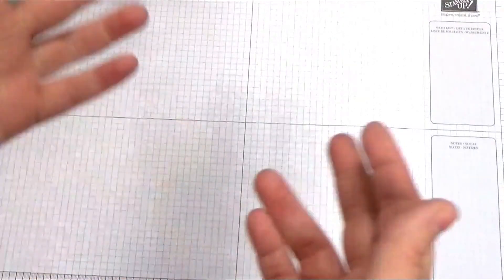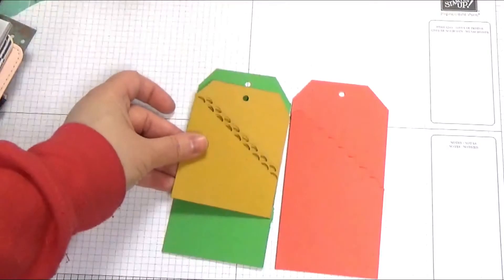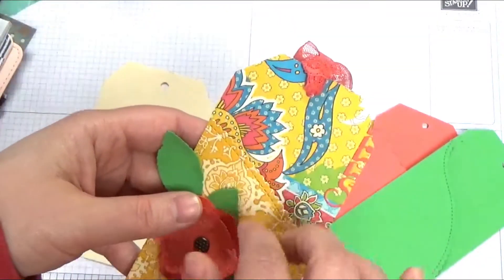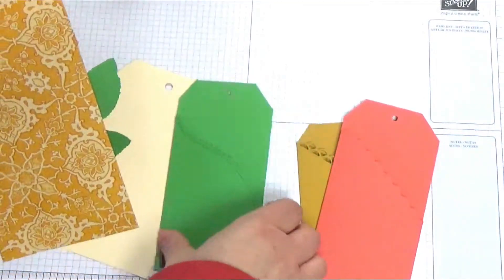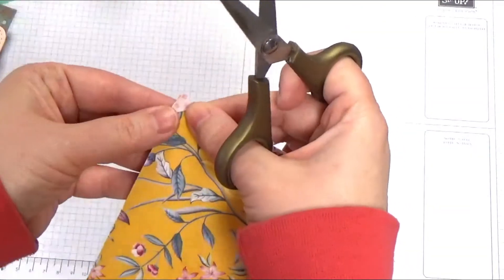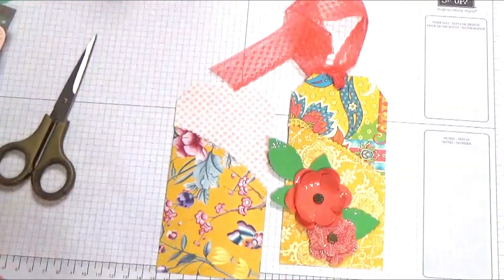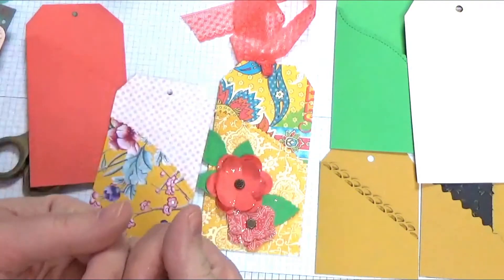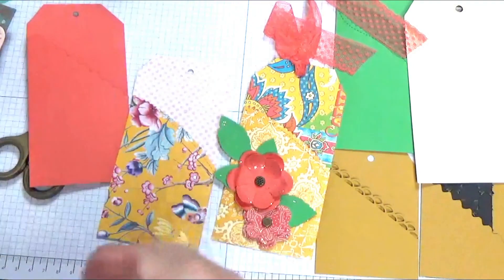DIY FOLD-OVER Pocket TAGS! Tutorial & Project Share ~ So Easy!!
My Tuesday Morning didn't have the We R Memory Keepers Fold-Over Pocket Templates, so I made my own. It's so easy (and uses your stash)!